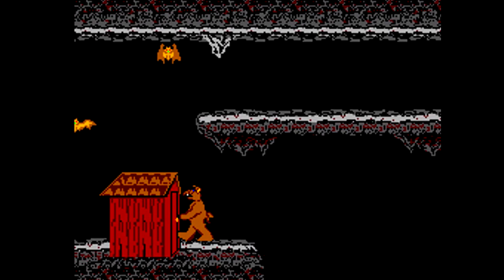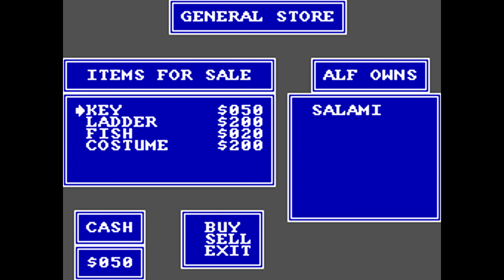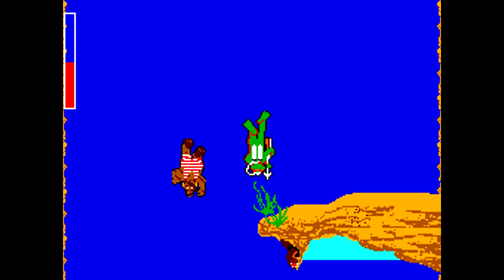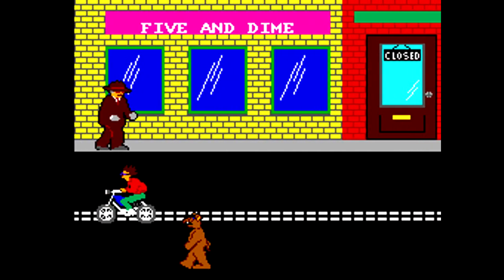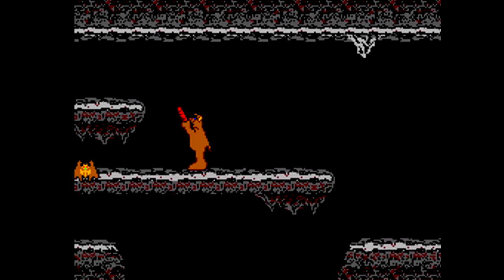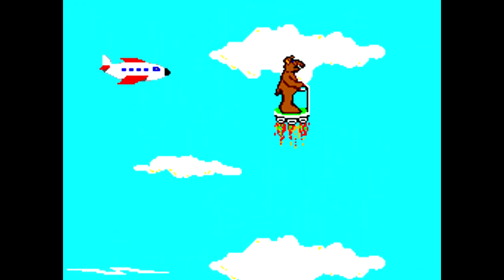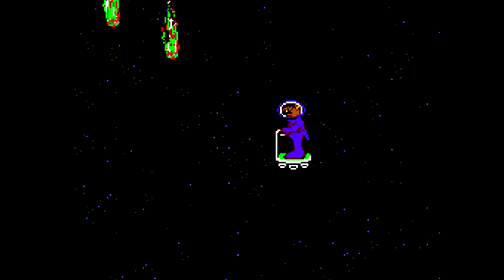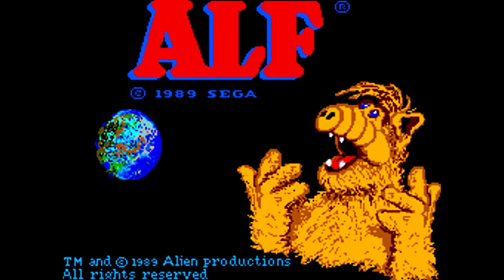Alf - Play it Through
Hey everyone on this episode of play it through its Alf brought to us by sega.